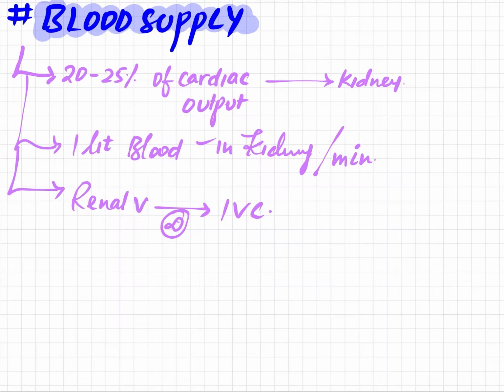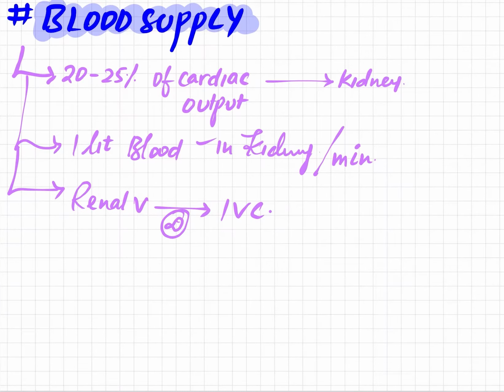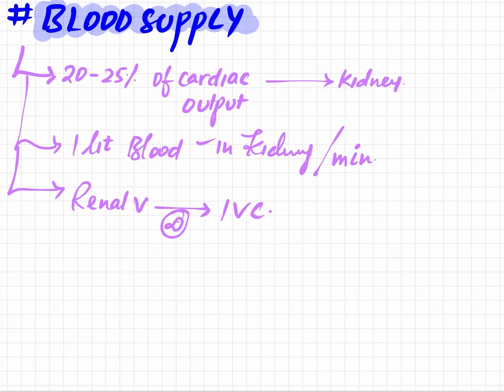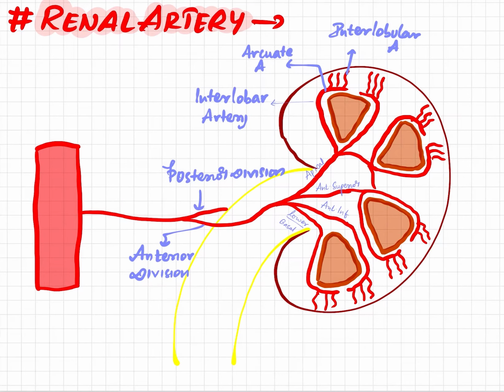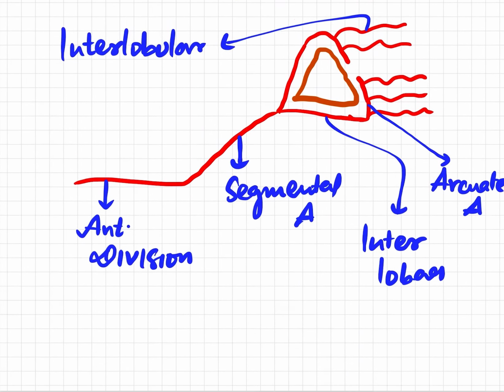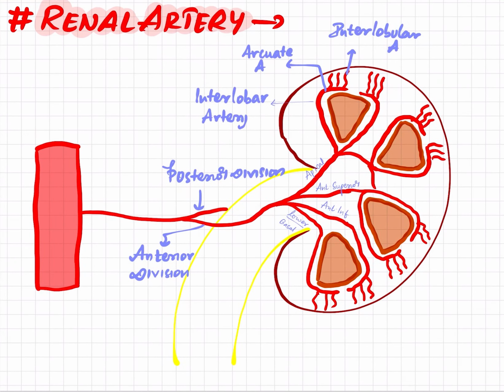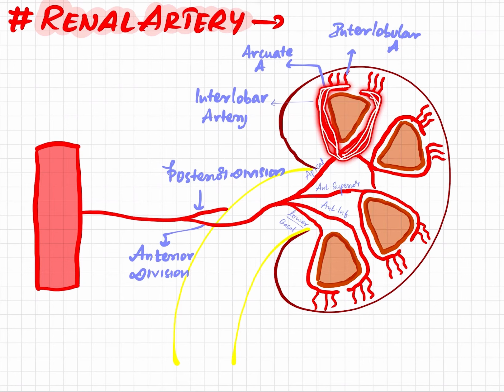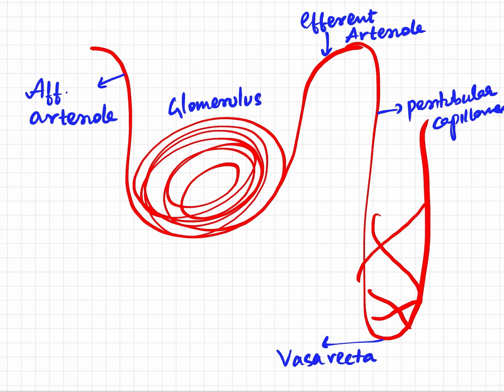Blood supply of kidney || abdomen || anatomy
Kidney is supplied by renal artery ,at the Hilum renal artery divide into anterior and posterior trunk. Anterior trunk further divide into many branches where as the posterior trunk continues as posterior segmental artery.